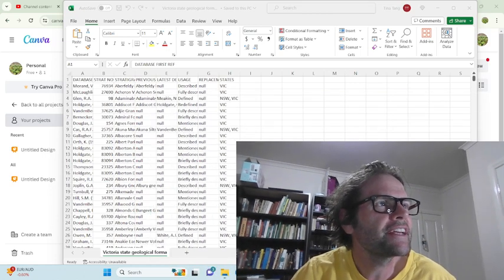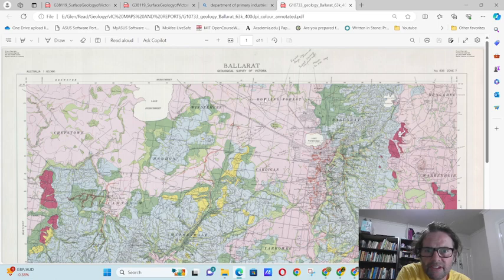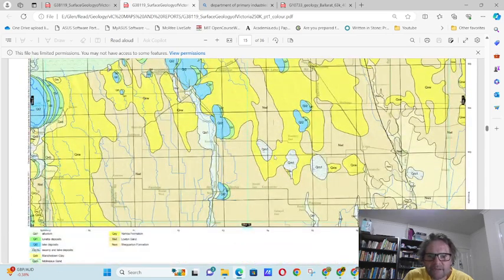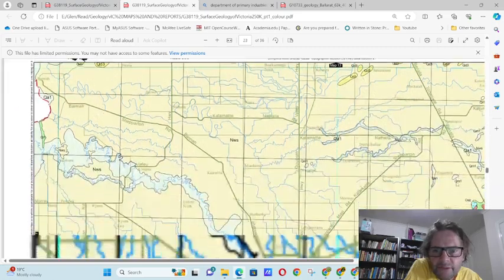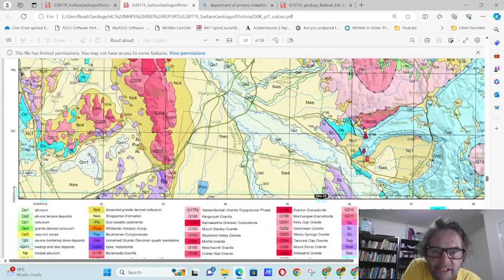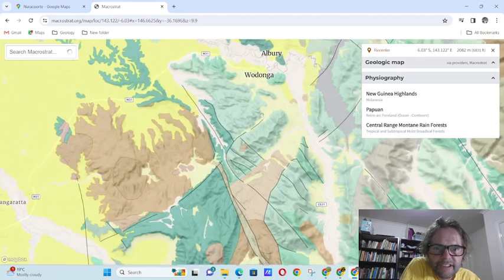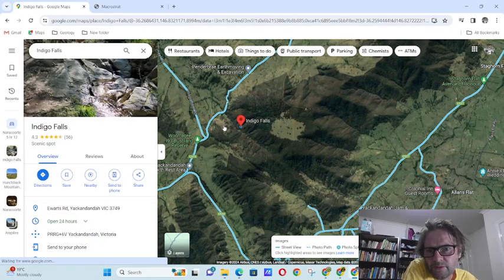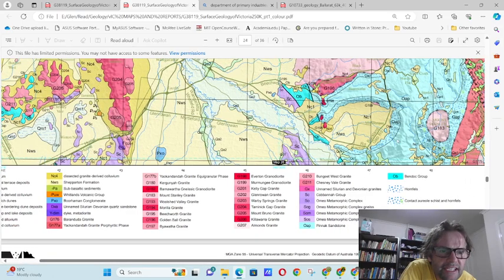How I look for rock exposures via the internet in Victoria